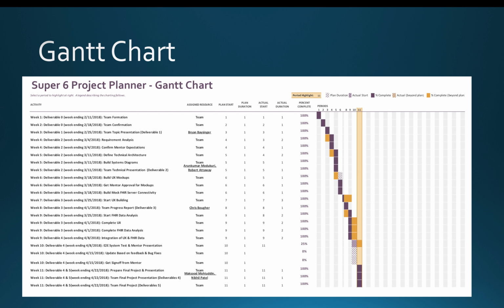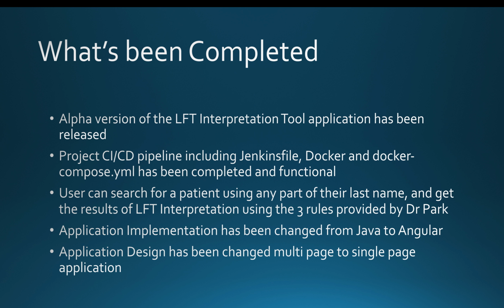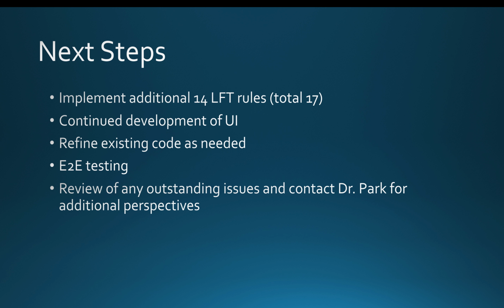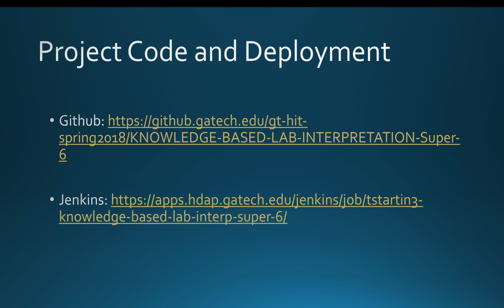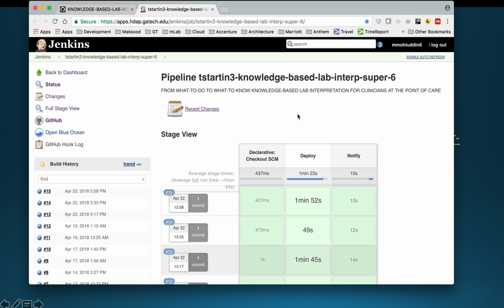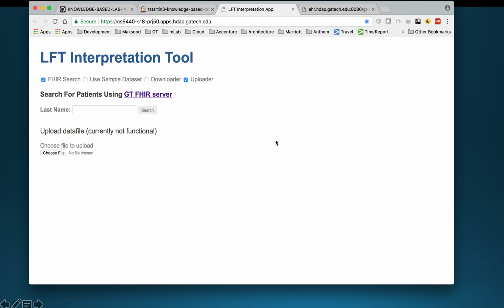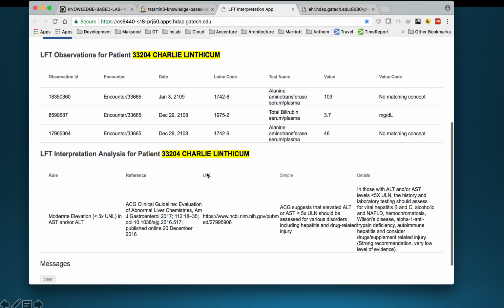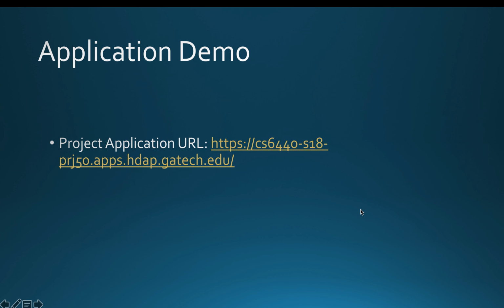Final Presentation The Super 6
CS 6440: Introduction to Health Informatics
Final Project Presentation
Spring 2018

Team Name:  The-Super-6

Team Members:
Bryan Baysinger (Project Manager)
Maksood Mohiuddin (Developer)
Nikhil Patel (Quality Assurance)
Chris Bougher (Developer)
Arunkumar Modukuri (Developer)
Robert Attaway (Developer)

Project Final Commit ID: 080ec4797ff7a568d8c0f45702ab1b5b7a575a43